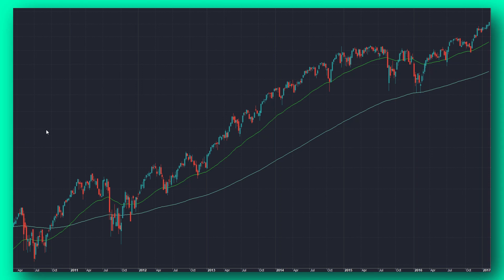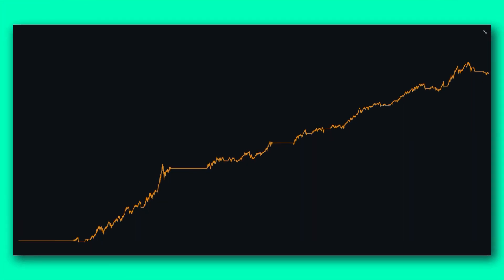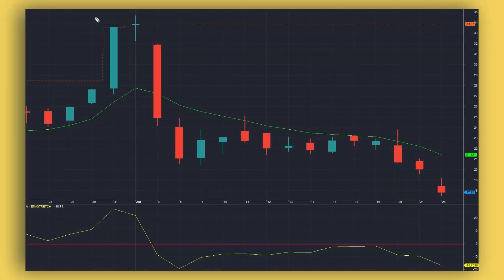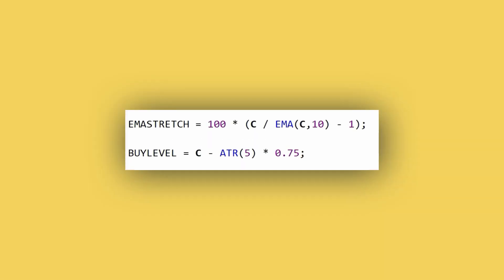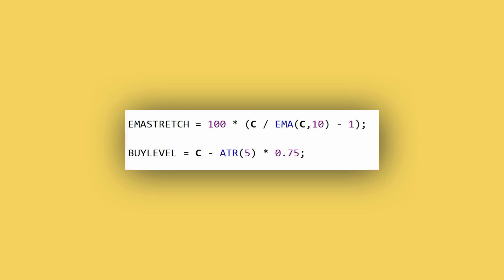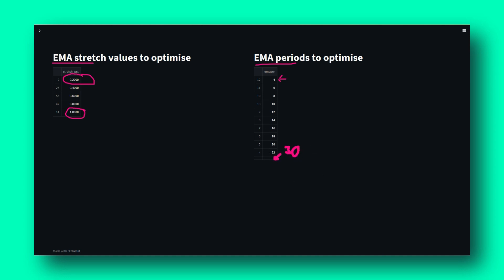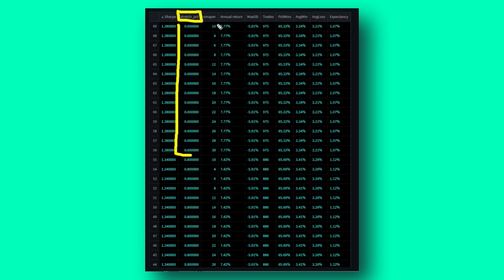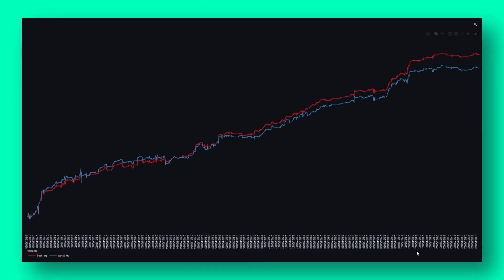Algorithmic Trading Strategies: Moving Average Stretch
A typical moving average trading strategy uses the moving average indicator as a trend following tool. You can use it in the exact opposite way to achieve great results - learn how to use the moving average in a mean reversion moving average trading strategy